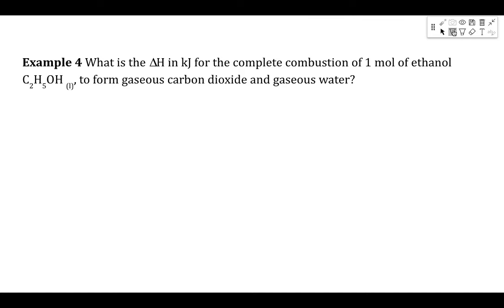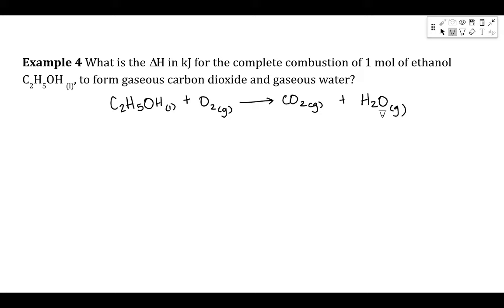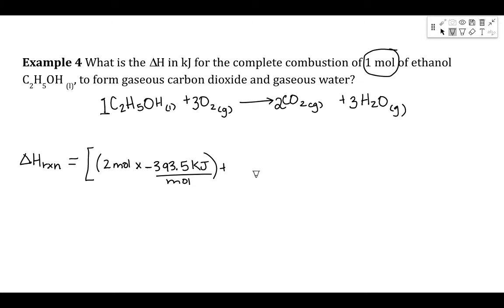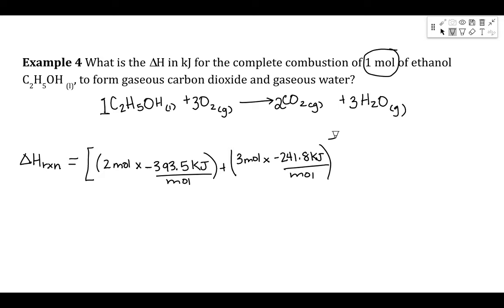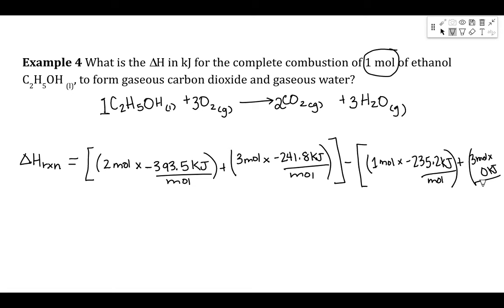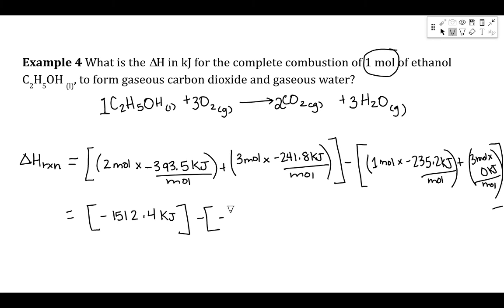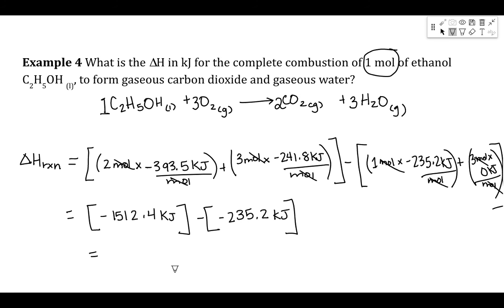Standard Enthalpies of Formation Example 4